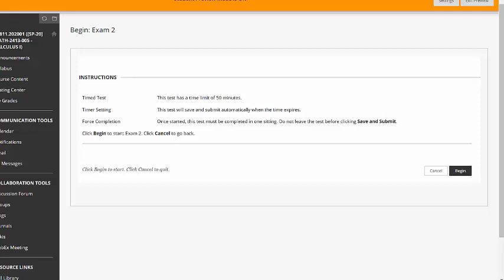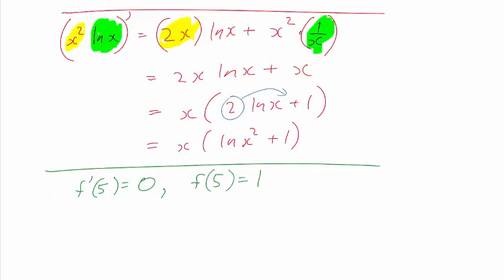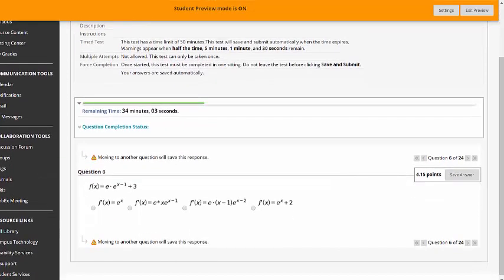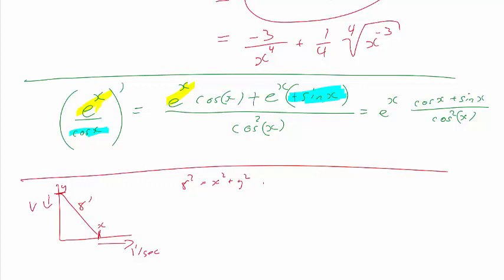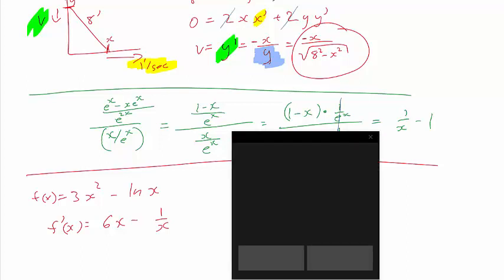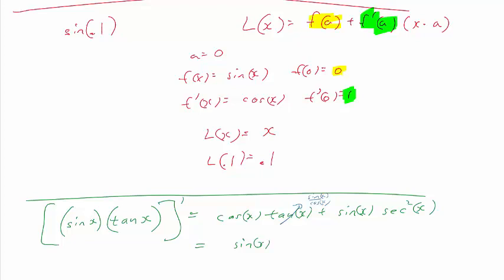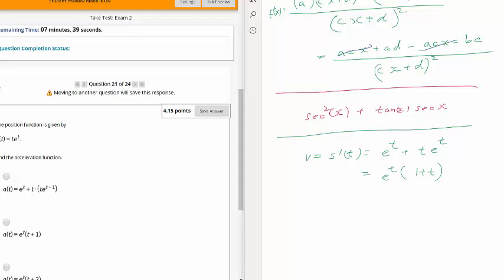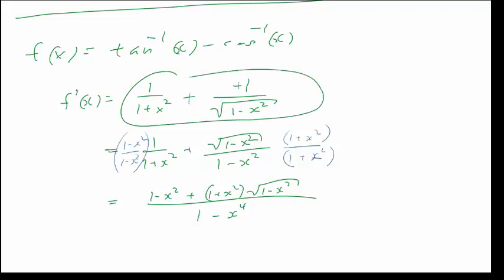Exam 2 Post